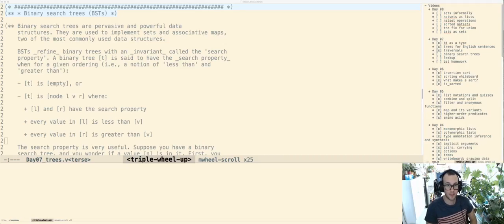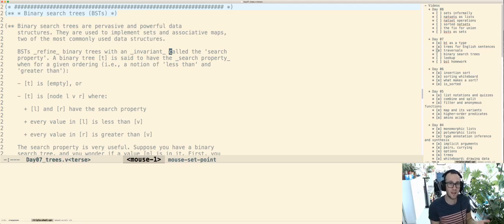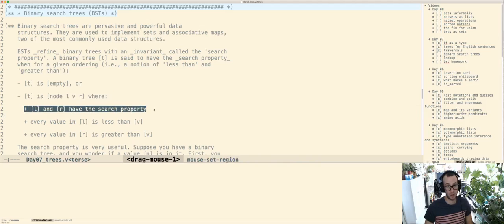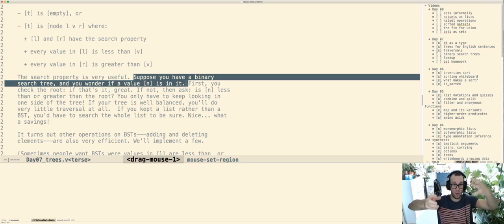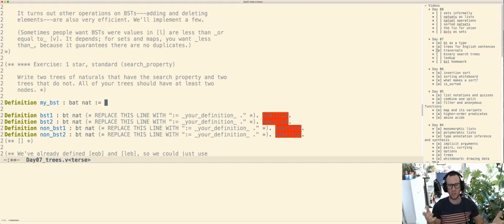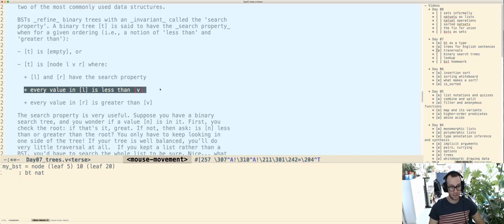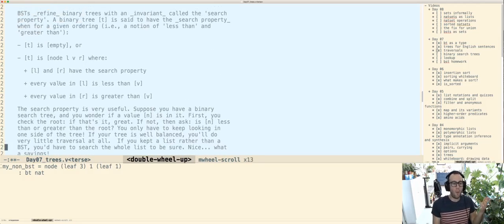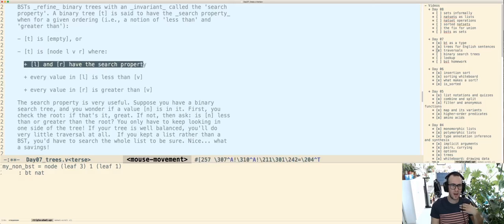DMFP - Day 07 (4/6) - Binary Search Trees a/k/a BSTs